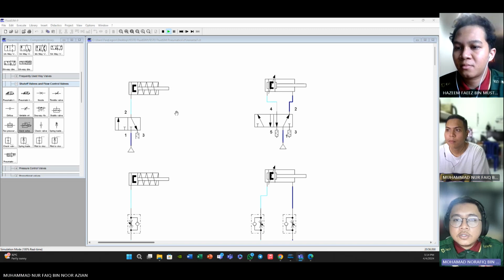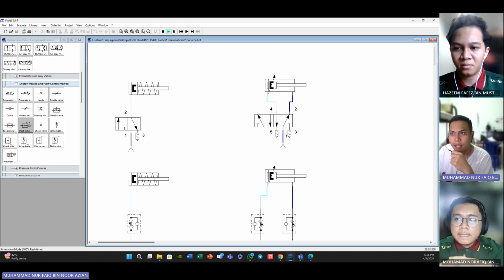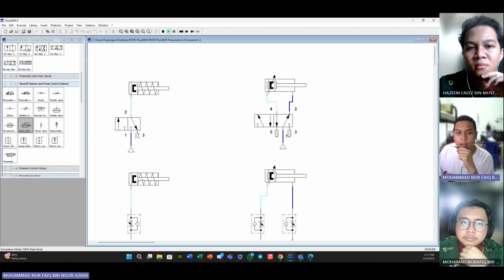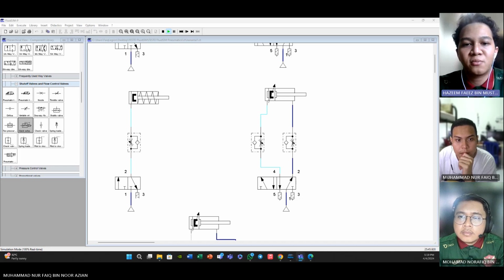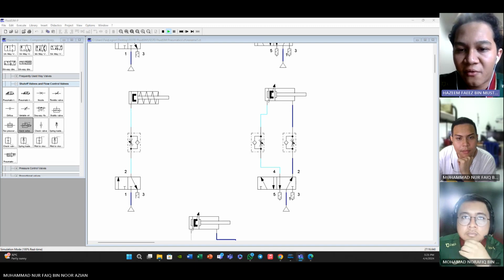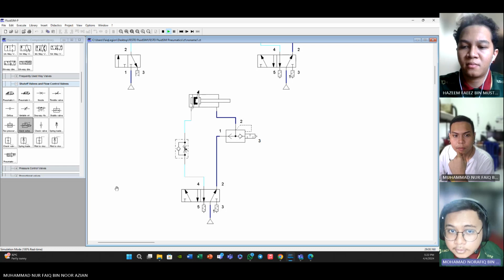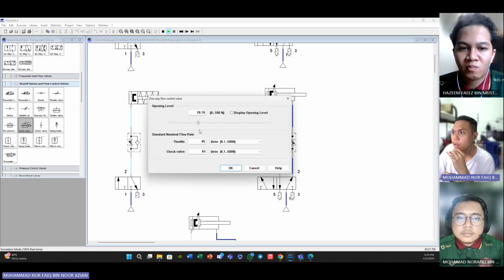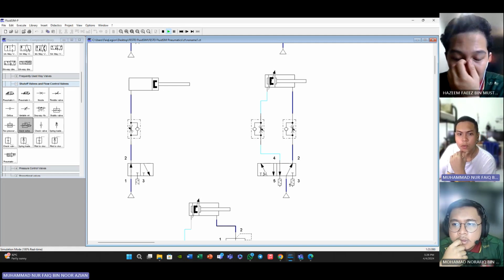BELT 3404 - GROUP 1 S1/2 : DISCUSSION OF BASIC PNEUMATICS APPLICATION BY USING FESTO FLUID SIM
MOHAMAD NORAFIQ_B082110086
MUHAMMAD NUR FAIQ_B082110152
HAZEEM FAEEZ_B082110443